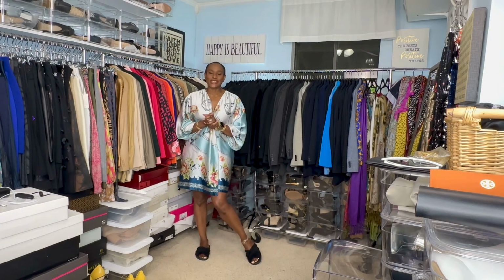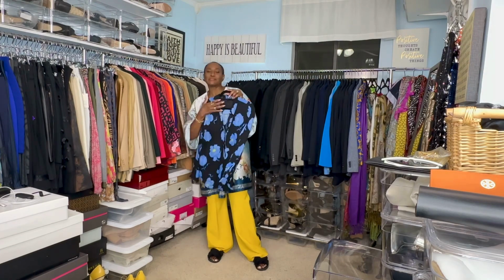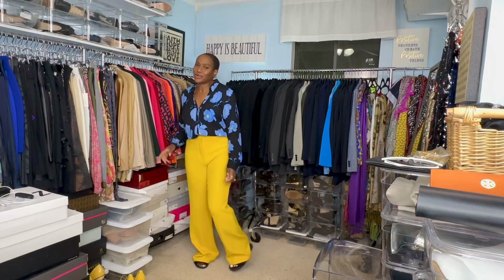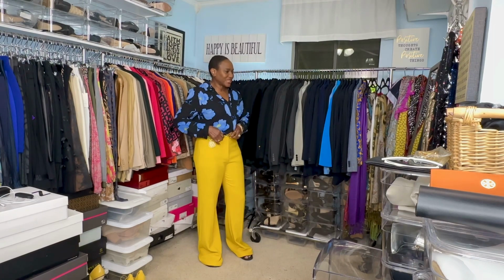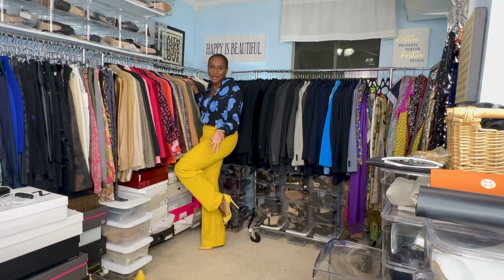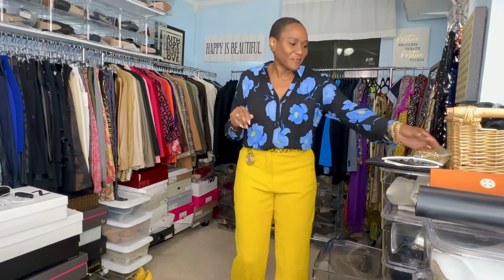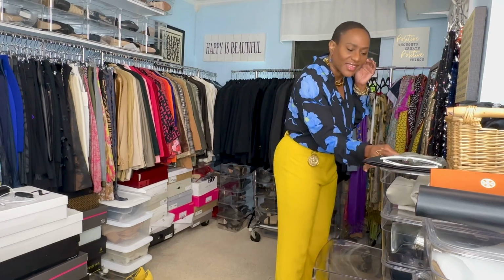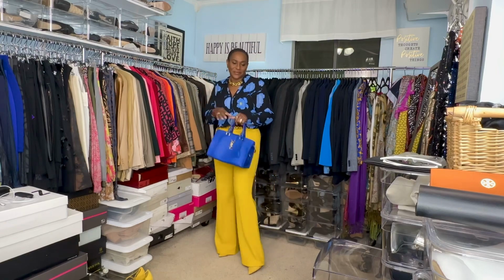Cobalt blue, 2023 color. How many outfits can I style using this color. Shopping my closet 2023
It’s all about blues this week, the focus will be cobalt blue. Let’s see how many outfits I can pull together with cobalt blue this week. Shopping my closet in 2023.

Items from closet
Pants - Zara
Blouse - Thrifted Park Ave Thrift
Shoes - Doreen Selly
Bag - YSL (Pre-love)
Sunnies - Dior
Fragrance - Aerin Cedar Violet
Robe  - Thrifted

Contact - agelessrestyling@gmail